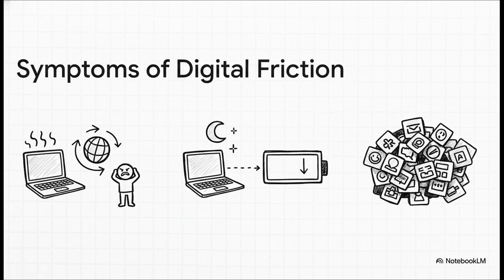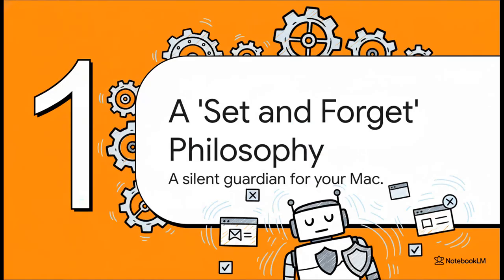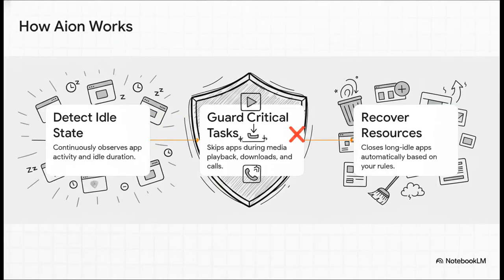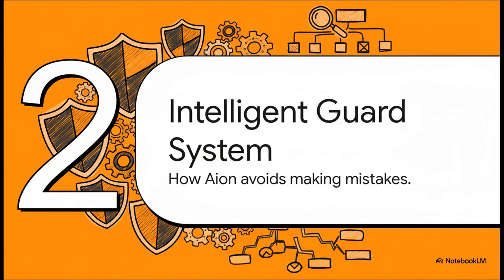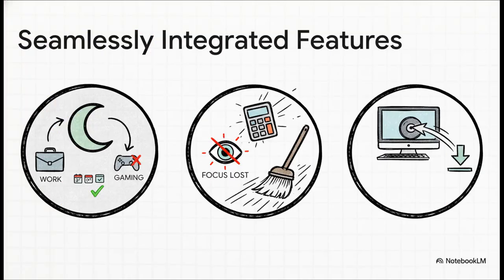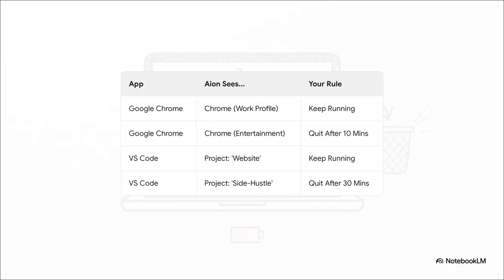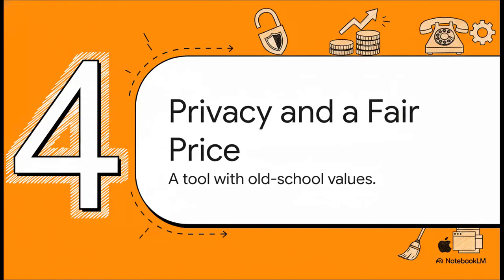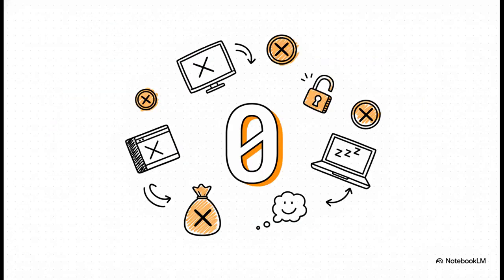Aion: Ending Your Mac's App Clutter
Stop fighting your Mac and start focusing on your work.

Do you ever feel like your Mac is working against you? Between noisy fans, draining batteries, and a cluttered App Switcher, "Digital Friction" is real. We built Aion to be the invisible janitor for your macOS—keeping things tidy so you don’t have to.

Why Aion?
✅ Set and Forget: It lives in your menu bar and works silently in the background.
✅ Intelligent Guard: Aion won't close apps during Zoom calls, Netflix sessions, or active downloads.
✅ App Variants: The only tool that distinguishes between your "Work Chrome" and "Personal Chrome."
✅ 100% Private: No data ever leaves your machine. No tracking. No cloud.
✅ No Subscriptions: Buy it once, own it forever. Period.

Chapters:
0:00 The problem: Digital Friction
0:42 Why your Mac feels slow
1:29 The "Set and Forget" Philosophy
1:59 How the 3-step loop works
2:35 Why it won't close important tasks
3:11 Advanced features for Power Users
4:33 Privacy-first & Fair Pricing
5:24 Ready to reclaim your focus?